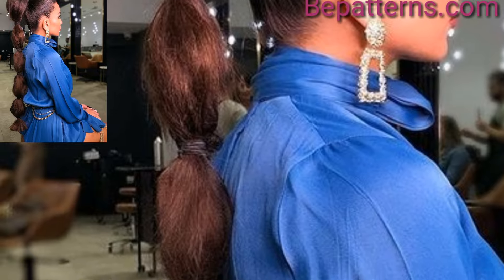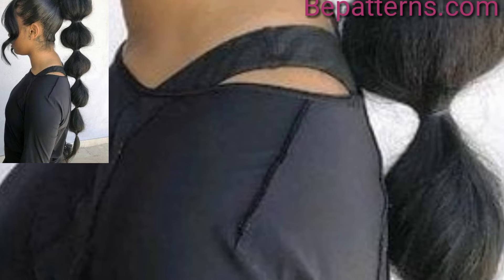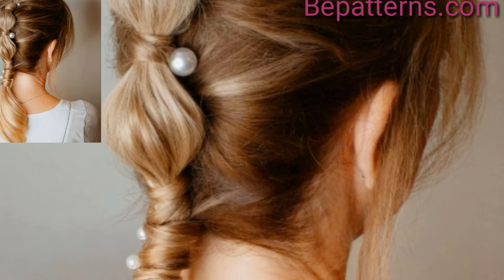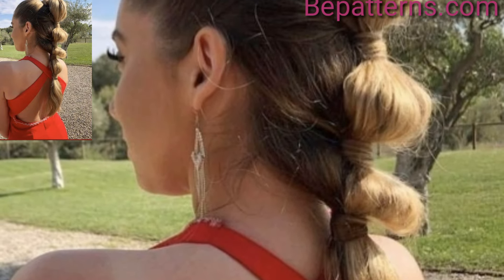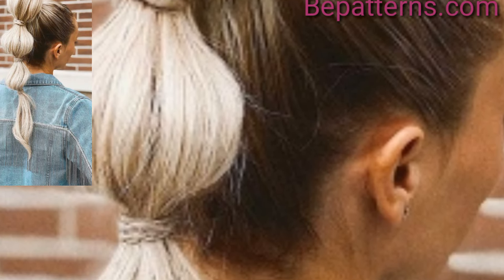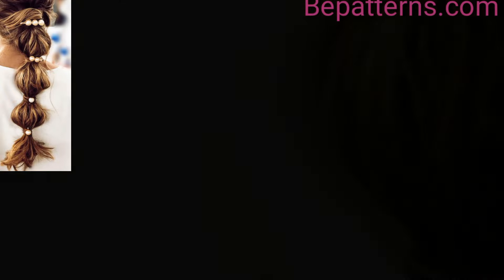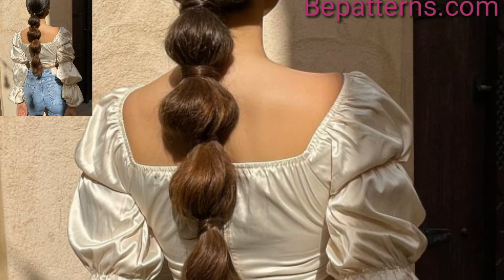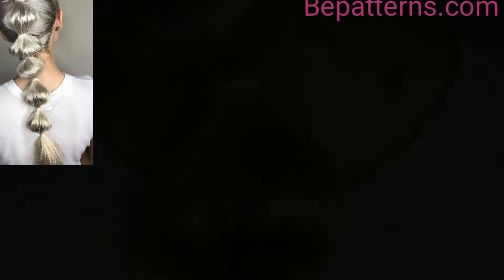Easy & Stunning Bubble Ponytail Hairstyle For Inspiration Design Ideas